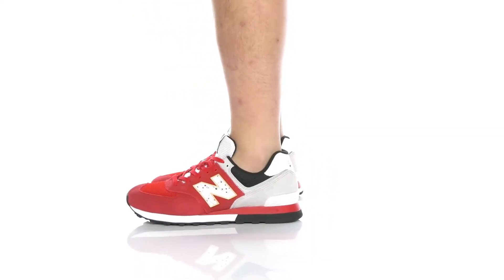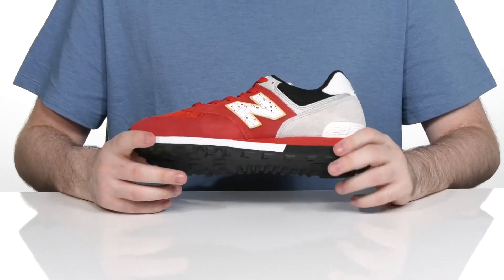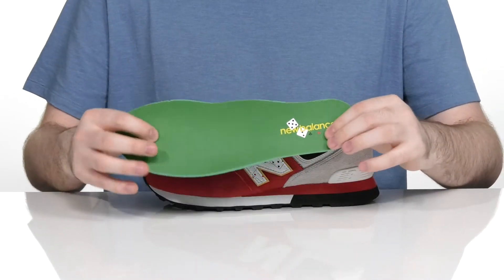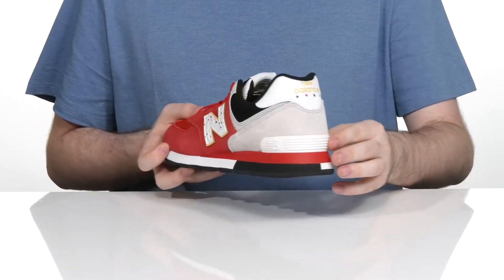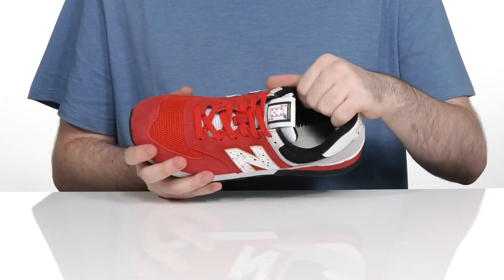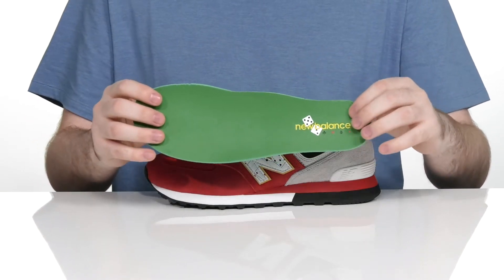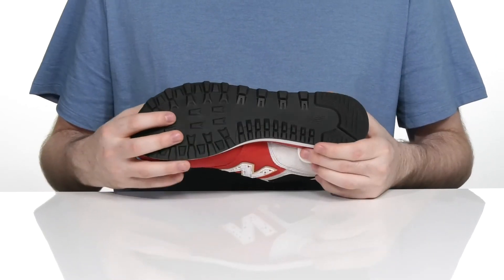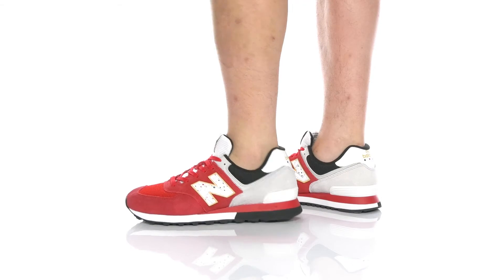New Balance Classics 574 - Vegas SKU: 9523744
The New Balance Classics 574 Full Family is crafted with updated materials, this throwback sneaker is a symbol of ingenuity and originality - no matter how you wear it.
Protective bumper toe in front.
Unique outsole design saves on weight.
Upper, insole, and lining made of textile material.
Synthetic and leather insole.
Imported.